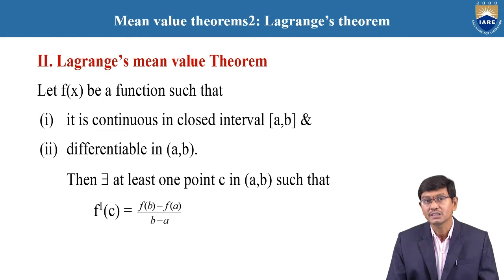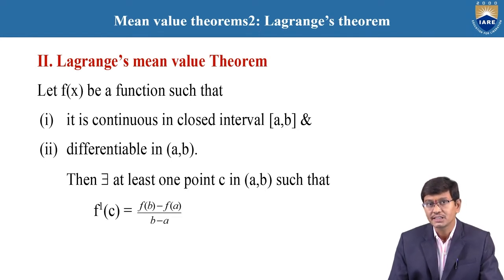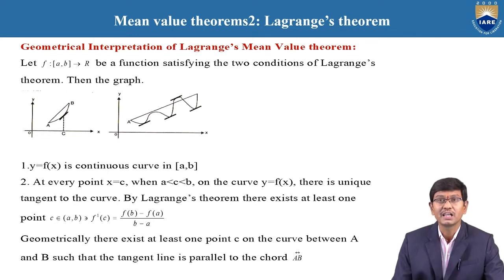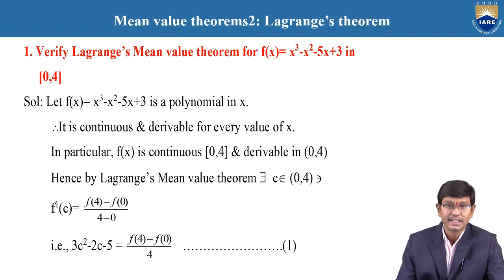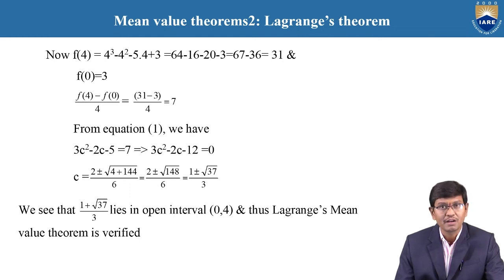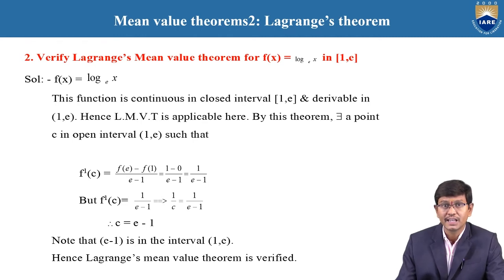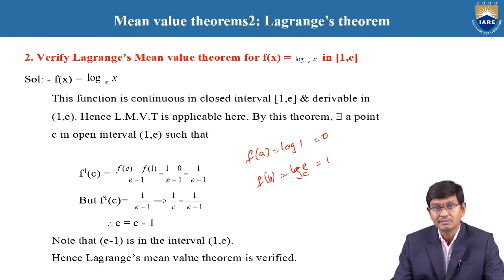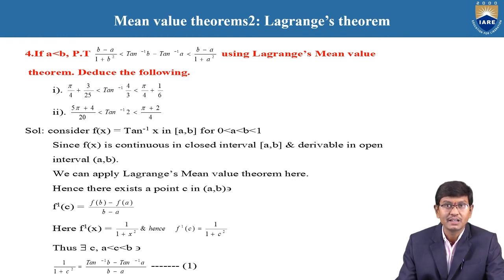Lagranges Mean Value Theorem by Mr. P Shantan Kumar